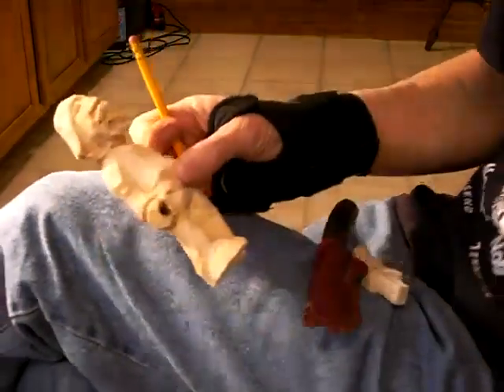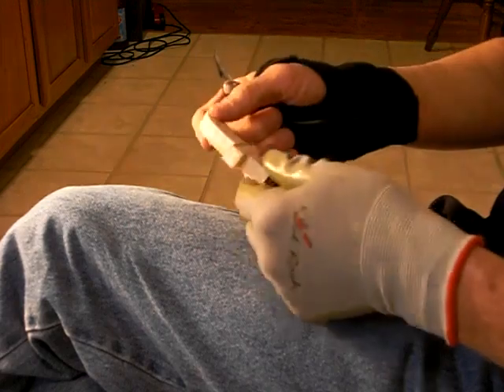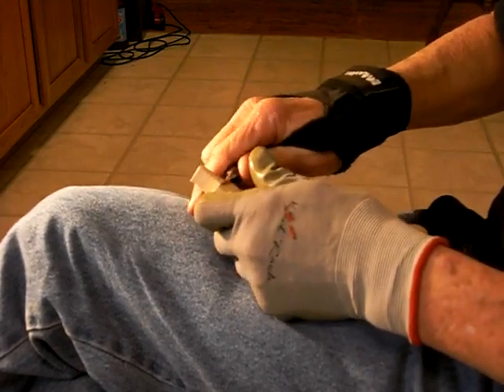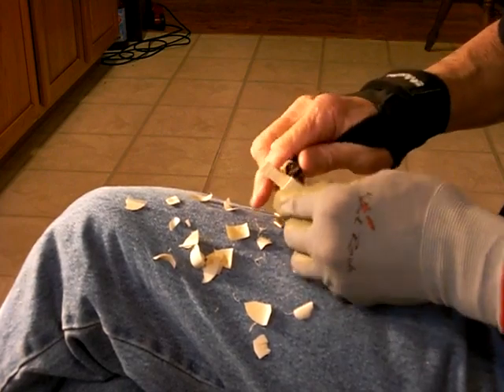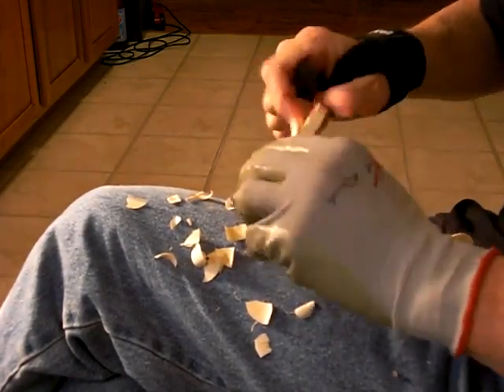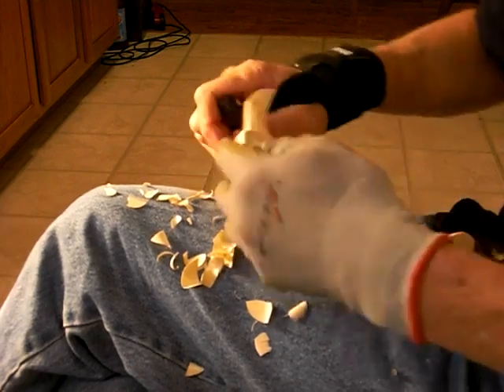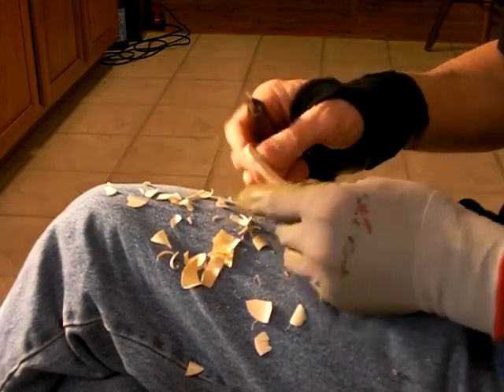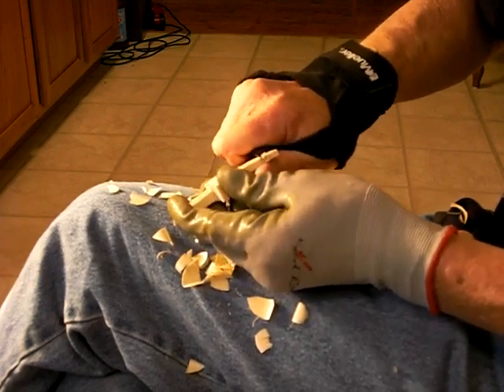Carving The Pirate Part 12